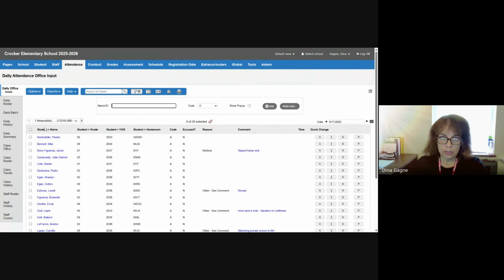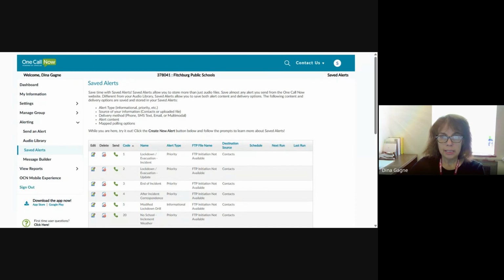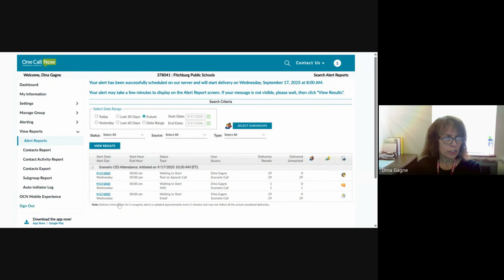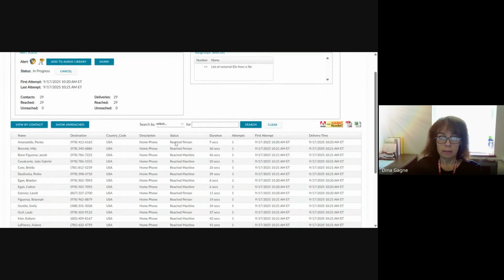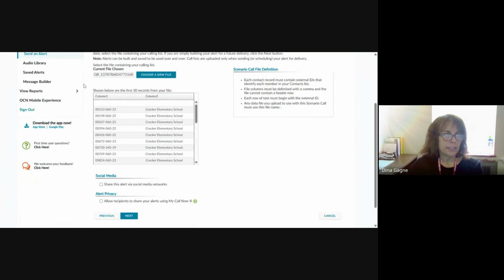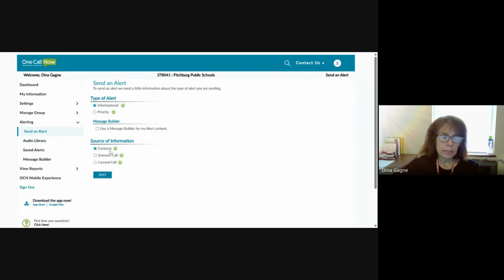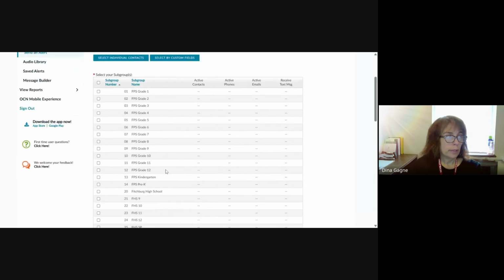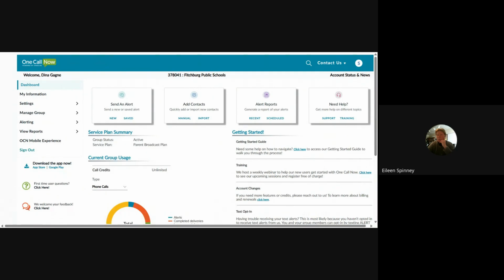Clerical Training OneCall 2025 09 17 09 52 EDT Recording